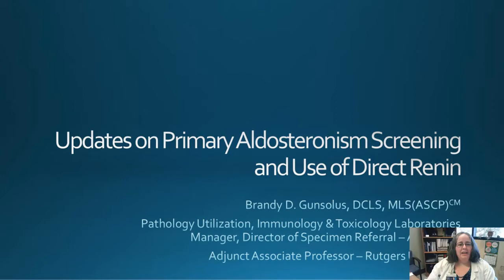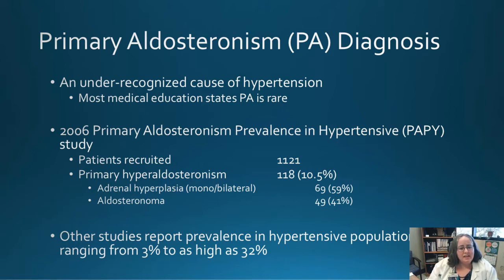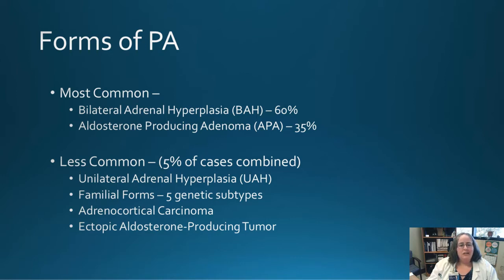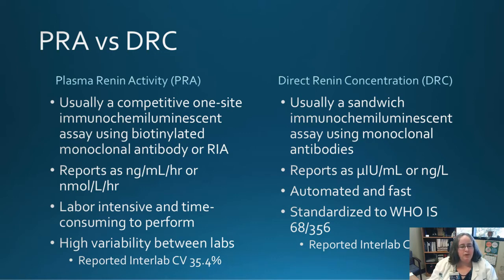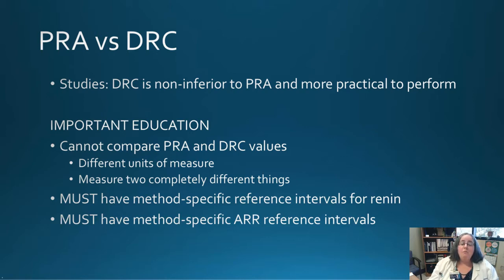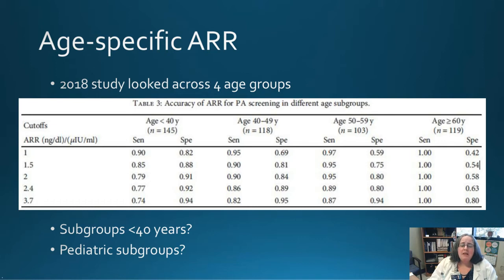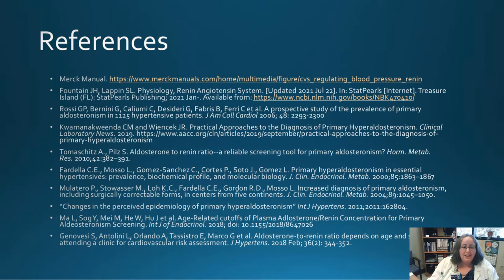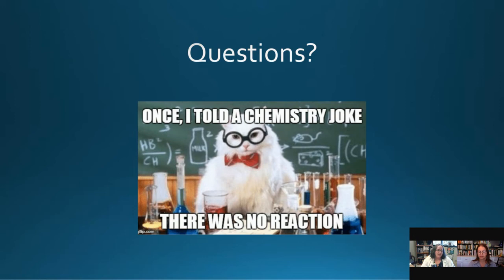Updates on Primary Aldosteronism Screening and Use of Direct Renin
Presented By:
Dr. Brandy Gunsolus

Speaker Biography:
Dr. Brandy Gunsolus received her BS degree in Chemistry from Southeastern Louisiana University, a BS degree in Clinical Laboratory Science from LSU Health Sciences Center – New Orleans, an MS degree and Doctor of Clinical Laboratory Science degree from Rutgers University. She is currently over Pathology Utilization, is the Physician/Laboratory Liaison, oversees the Immunology and Toxicology Laboratories, and is Director of Specimen Referral at Augusta University Medical Center. She also serves on the Doctoral Review Committee for National Accreditation Agency for Clinical Laboratory Science and is the American Society for Clinical Laboratory Science National delegate to the Coalition to Improve Diagnosis in Medicine. She is Chair for the American Society for Clinical Laboratory Science National Scientific Assembly for Laboratory Administration/Industry/Consulting/Accreditation/Quality Assurance, Vice-Chair for the American Society for Clinical Laboratory Science National Patient Safety committee and President of the South Carolina chapter for American Society for Clinical Laboratory Science.

Webinar Abstract:
Primary aldosteronism (PA) is the most common form of secondary hypertension, caused by hyperactivity in one or both of the adrenal glands that leads to inappropriate aldosterone production. The prevalence of PA among general and resistant hypertensive populations ranges from 5-20%. PA is considered highly treatable and potentially curable. As such, the Endocrine Society guidelines recommend screening for PA in high risk populations using the plasma aldosterone/plasma renin ratio (ARR). It is generally accepted that both the plasma renin and aldosterone levels tend to fall with advancing age and plasma renin decreases more than aldosterone; consequently, the ARR increases in the elderly which supports the need for age-specific ARR cutoffs. Traditionally, renin has been measured by a plasma renin activity (PRA) radioimmunoassay or liquid chromatography tandem mass spectrometry (LC-MS/MS). Direct renin concentration (DRC) immunoassays, also known as plasma renin concentration (PRC), have recently become more popular because of numerous benefits including walk-away automation, shorter turnaround times, and excellent reproducibility compared to PRA. In this webinar, we will review the key differences between PRA and DRC assays and discuss the utility of proposed age-specific ARR cutoffs for PA screening calculated using direct renin measurement.

Earn PACE Credits:
1. Make sure you're a registered member of LabRoots
2.